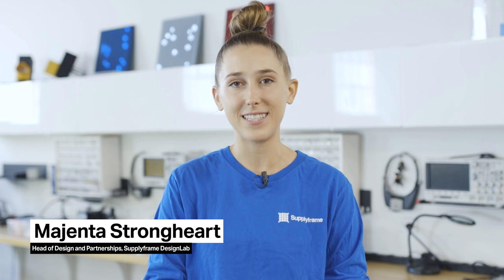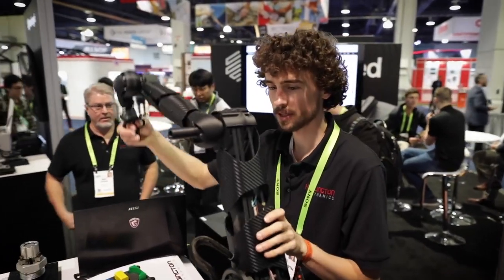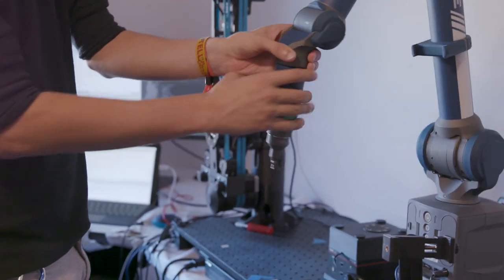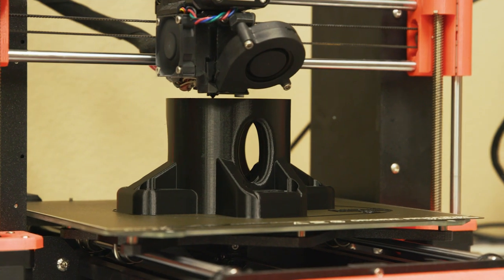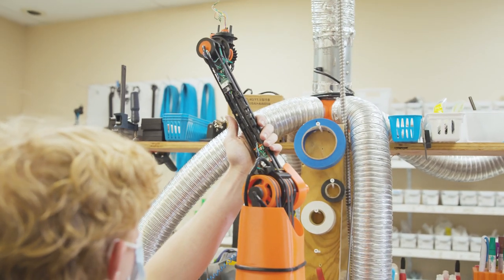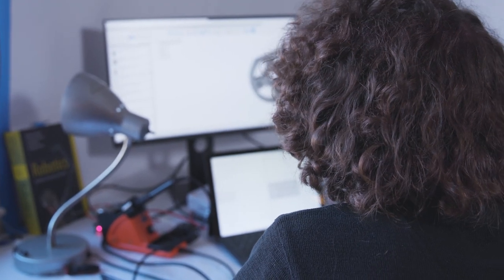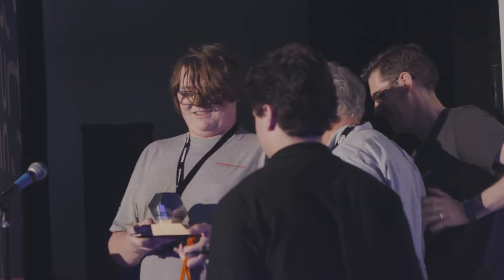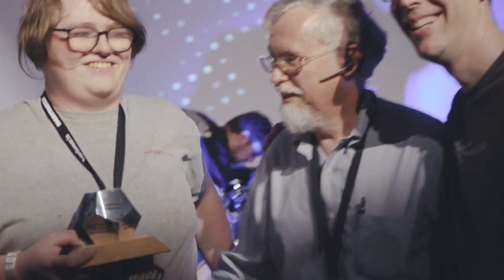Hackaday Prize Past Winners: Where Are They Now? - Dexter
Since 2013, the Hackaday Prize has challenged engineers, designers, and hackers to raise the bar of open source hardware. In this series, we revisit past winners to discover how their projects have progressed since we last saw something.

Join us as we catch up with 2018’s Grand Prize winner, Dexter, and how things have changed for this open-source, high-precision, trainable robotic arm since winning $50,000 three years ago.